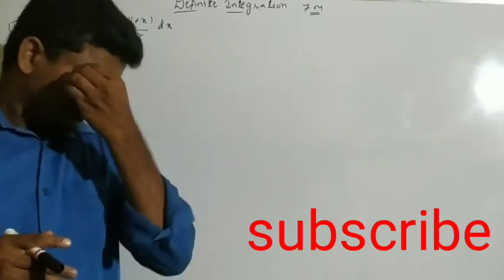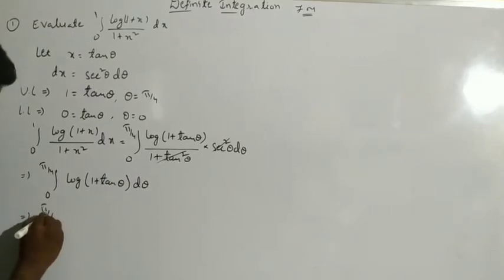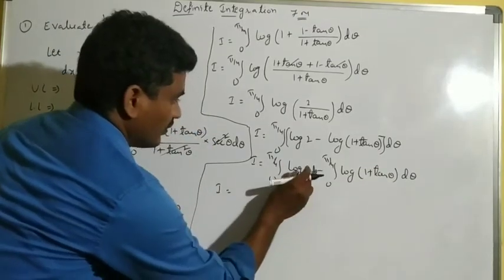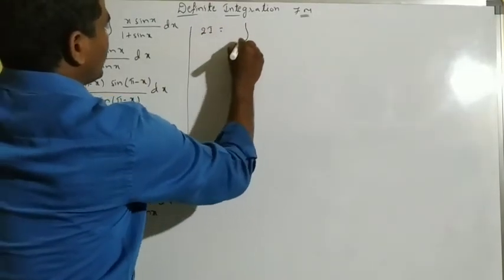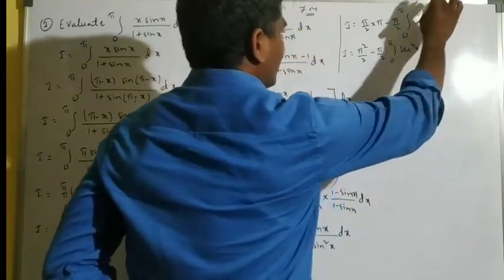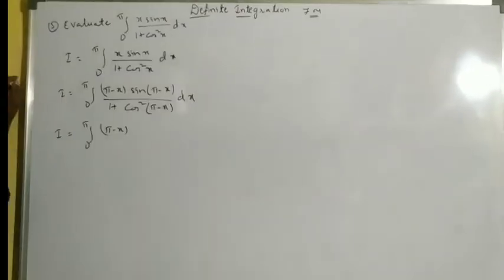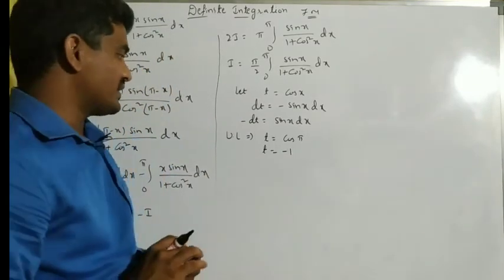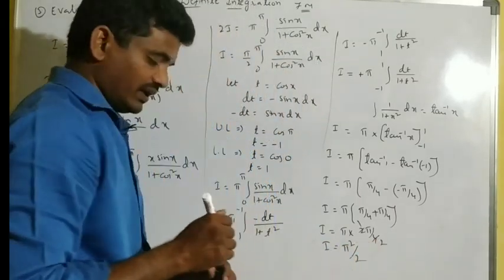Definite Integration in Telugu || 7marks questions || maths-2B || Long questions || Class 12